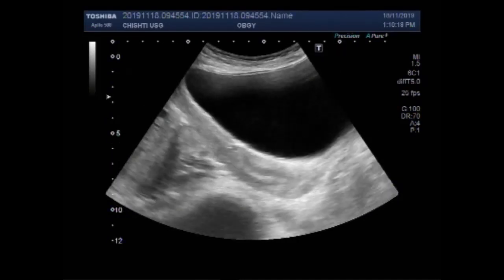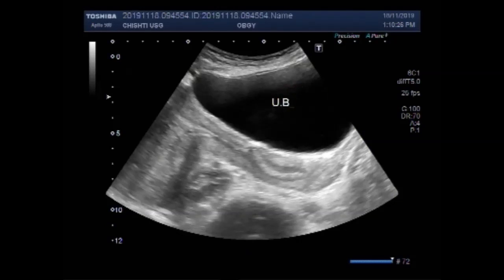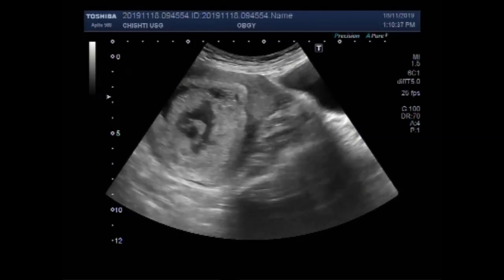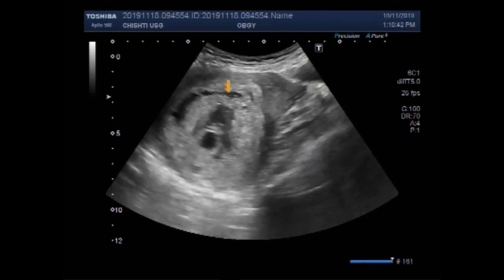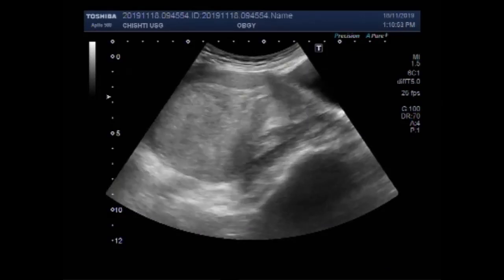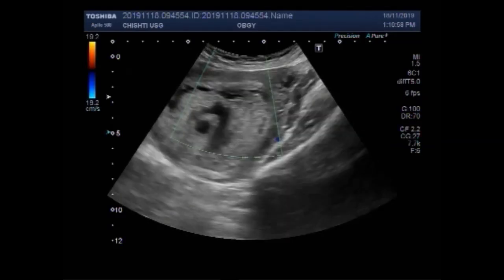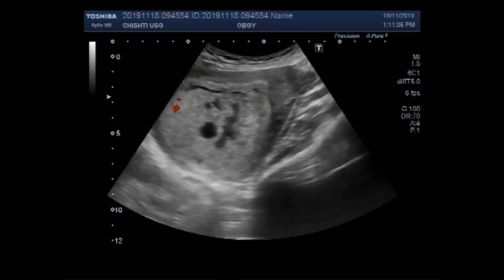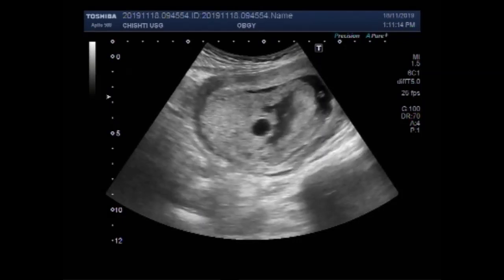Ultrasound Video showing Anembryonic pregnancy, empty sac, or blighted ovum with POC,s in G. Sac.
This video shows Anembryonic pregnancy, empty sac, or blighted ovum with products of conception in the gestational sac.
An embryo is usually seen within the gestational sac by 6 weeks gestation. More common types of miscarriages, known as an anembryonic pregnancy, empty sac, or blighted ovum, happens when a gestational sac does not contain an embryo. that is, the embryo failed to develop. This type of pregnancy loss occurs early in the first trimester. It may due to the result of abnormal cell division, poor quality sperm, or a poor quality egg.
If an empty gestational sac is discovered on an ultrasound, It means that your pregnancy is nonviable.